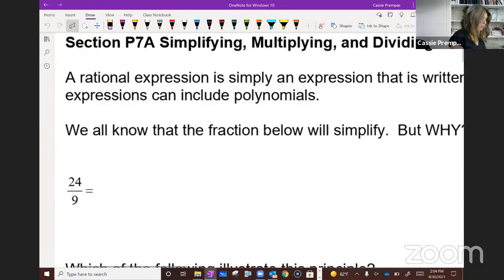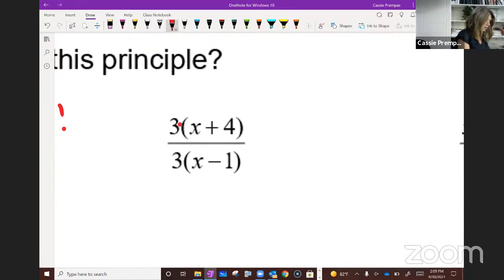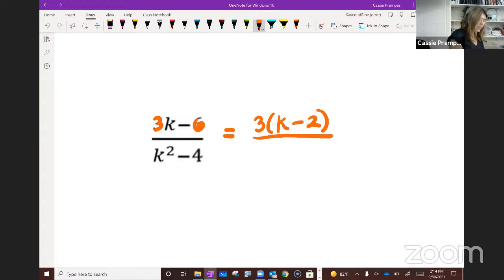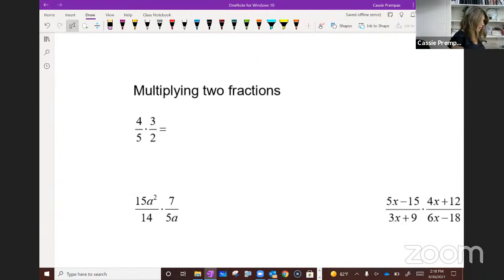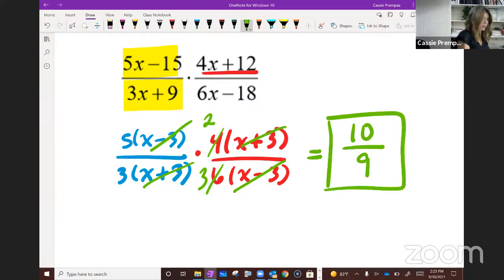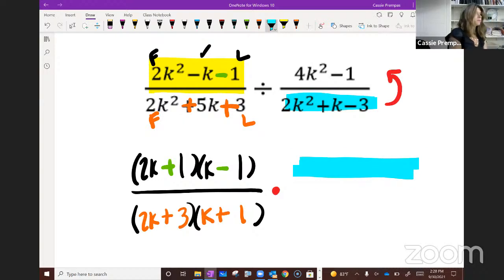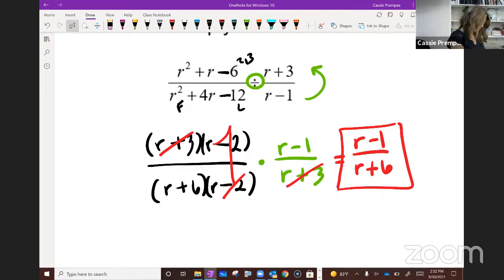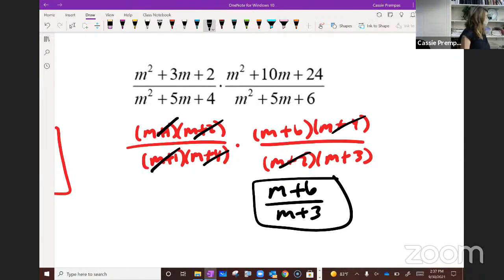P7A Video Notes